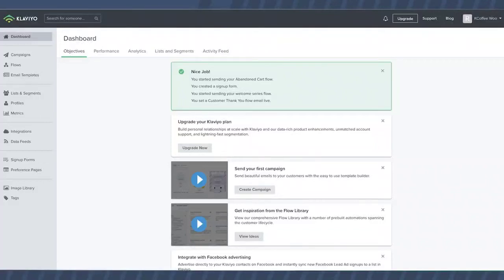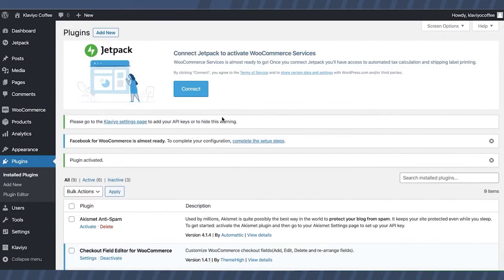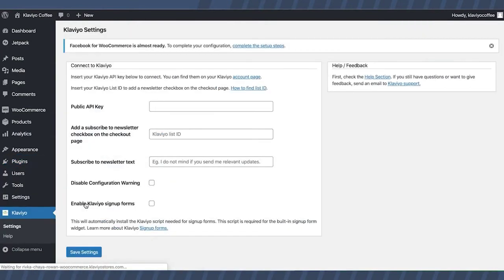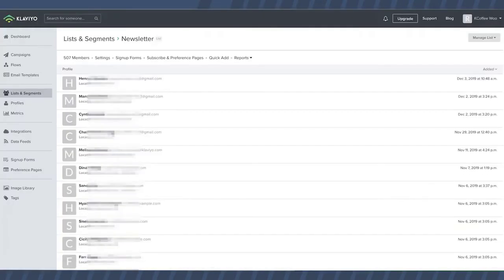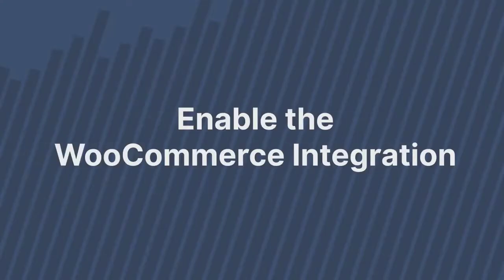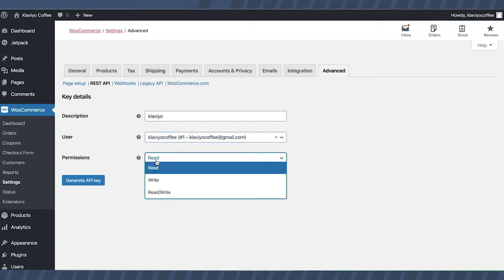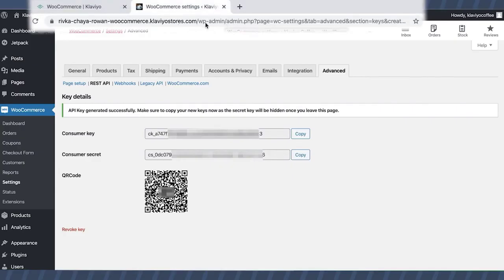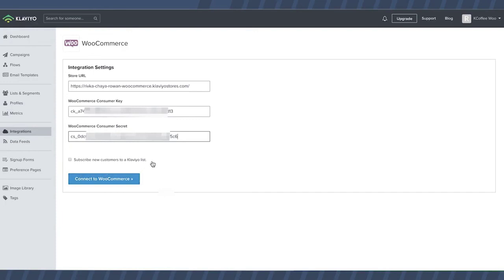How To Integrate Klaviyo With WordPress (Woo- Commerce)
For Free Signal and More Educational Forex Content

klaviyo integration with WordPress